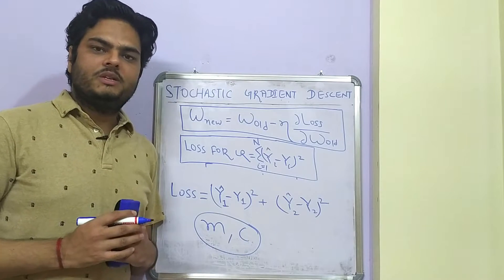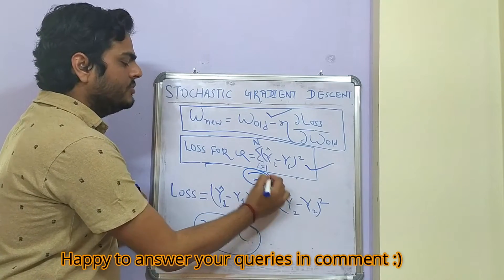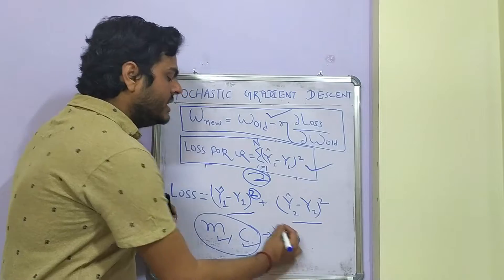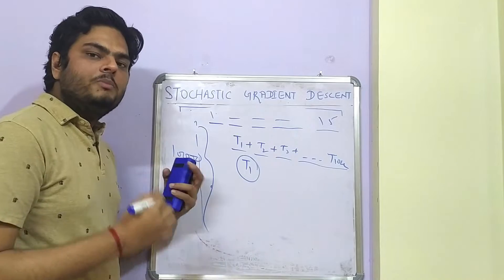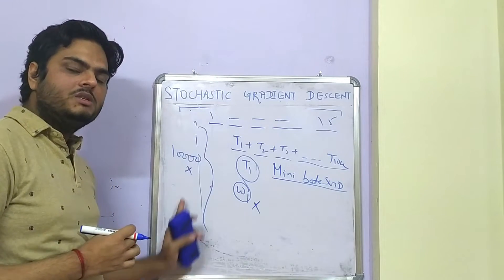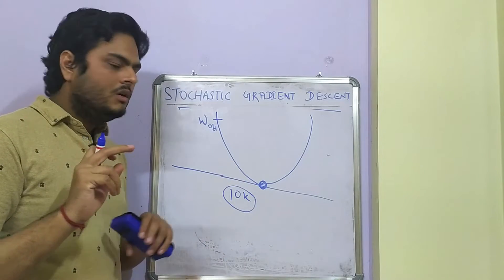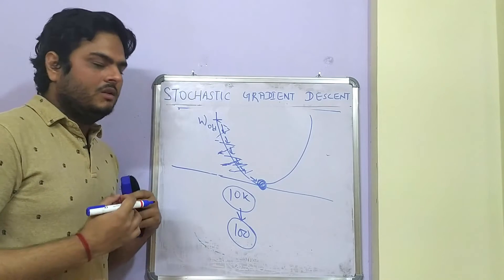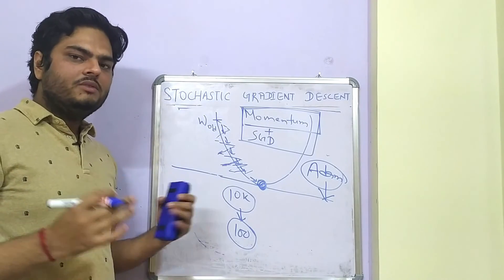Stochastic gradient descent explained | Stochastic gradient descent vs Gradient descent|Mini batch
Hello All,
I am Aman, a data scientist by profession.

About this video:
In this video, I explain about stochastic gradient descent in detail. I explain how is stochastic gradient descent different from gradient descent with example. I also explain about mini batch gradient descent.
Below questions are answered in this video:
1. What is Stochastic gradient descent in Neural netowrk?
2. SGD in machine learning.
3. gradient descent vs Stochastic gradient descent (SGD).
4. What is mini batch gradient descent?
5. How Stochastic gradient descent/SGD works in machine learning?